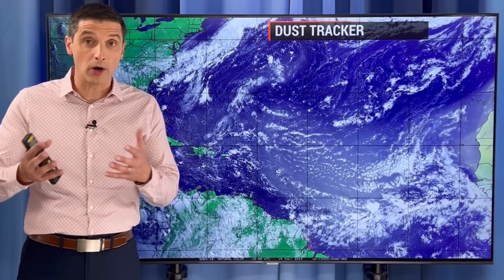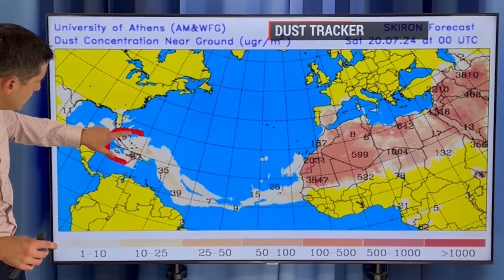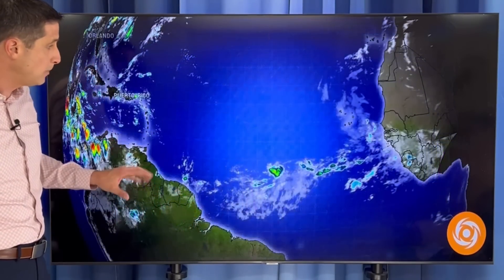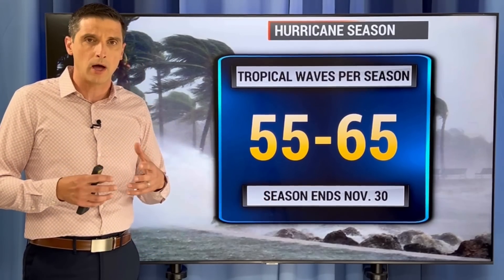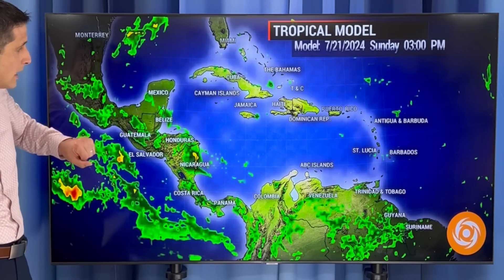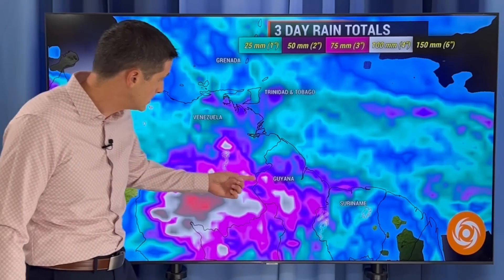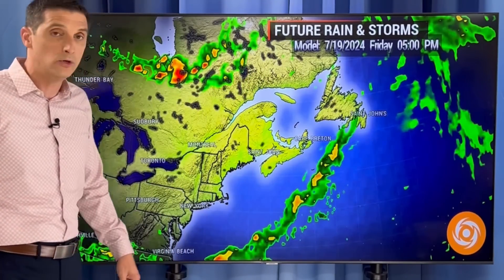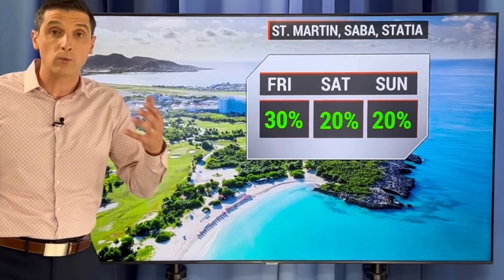The Largest Area Coming In...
Biggest area this Summer! In this video, the massive area of dust, plus what this means for Hurricanes and Tropical Storms.